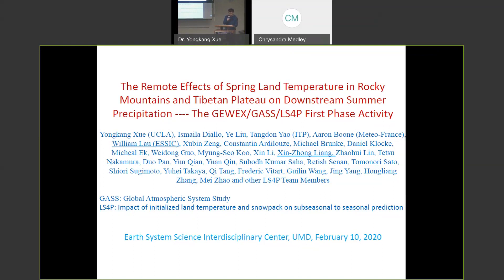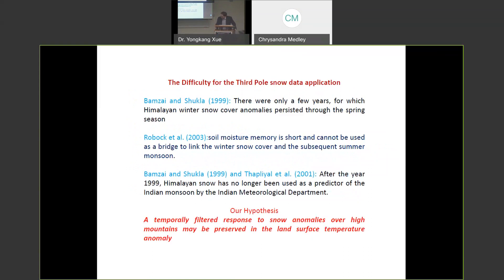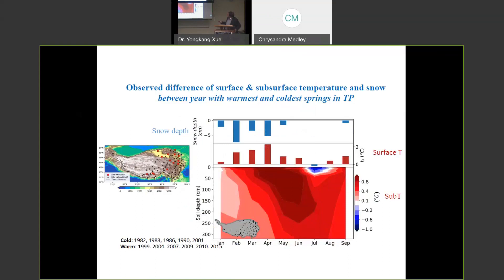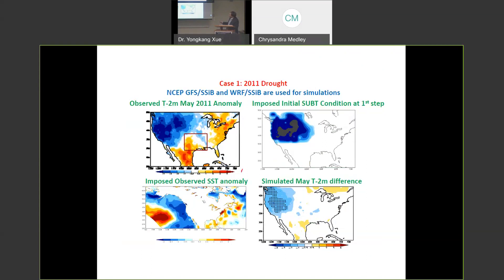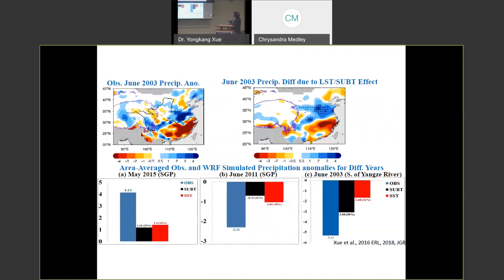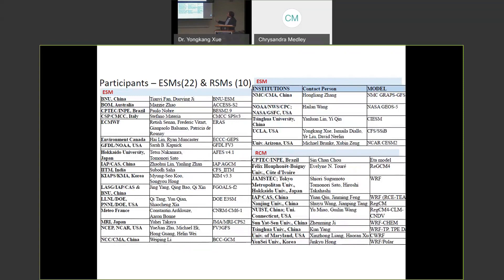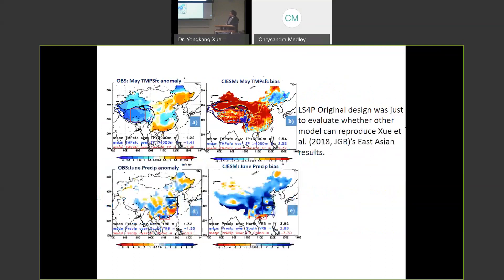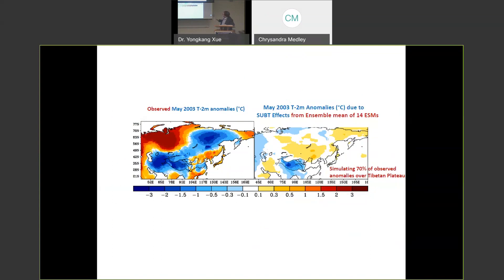Dr. Yongkang Xue | The Remote Effects of Spring Land Temperature on Downstream Summer Precipitation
Abstract:

Basin-wide tropical sea surface temperature (SST) anomalies are known to play a major role in causing extreme events, such as droughts and floods. SST has been shown to have predictive value for land precipitation. The predictive skill for precipitation anomalies, however, in spring and summer months has remained stubbornly low for years. Encouraged by preliminary studies, which reveals the effect of the spring land surface temperature (LST)/subsurface temperature (SUBT) in Rocky Mountains and Tibetan Plateau on the later spring/summer downstream drought/flood/heat waves (Xue et al., 2016, 2018; Diallo et al., 2019), the GEWEX/Global Atmospheric System Study (GASS)/Impact of initialized land temperature and snowpack on subseasonal to seasonal prediction (LS4P) project is the first that introduces spring LST/SUBT anomalies over the high mountain areas as a factor to improve the subseasonal to seasonal (S2S) precipitation prediction.

East Asia has been selected as the focus area in the first phase experiment because of the presence of the high elevation in the Tibetan Plateau and the availability of large observational data, especially over land, from the Third Pole Experiment (TPE). More than forty (40) institutions world-wide, which include many major meteorological centers, are participating in the LS4P. Four tasks have been defined. Based on the preliminary results from the experiments assigned in the four tasks and analyses of observational data, it has been established that, for the first time, the spring LST/SUBT in Tibetan Plateau may have a global impact on summer precipitation and its S2S prediction. The potential hot spots of Tibetan Plateau effects have been identified. They are the eastern part of China, South Asia, mid-latitude North America, Northern S. America, Sahel. Meanwhile, preliminary results have also shown that for many climate models it is a great challenge to preserve the imposed LST/SUBT anomalies and to reproduce the observed land surface anomalies. More tests with improved soil memory will be conducted to further confirm these effects and potentially identify more hot spots in the world. The success in the first phase research raises further scientific questions and opens the door for more research on LST/SUBT effect and relevant mechanisms. The second phase of LS4P will focus on the Rocky Mountain LST/SUBT’s effects, and will start later 2020.

Bio-sketch:

Professor Xue works at the University of California, Los Angeles since 2000 and is working on land surface modeling and land/atmosphere/ocean interactions.